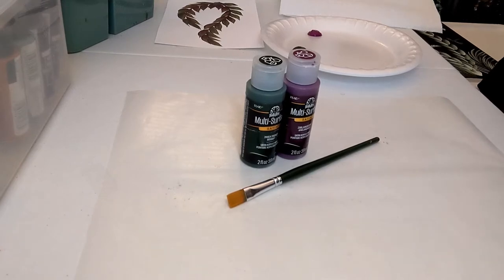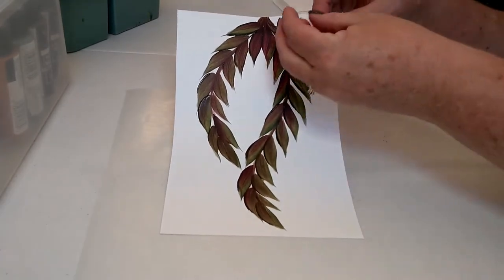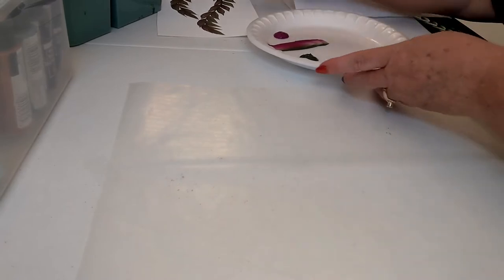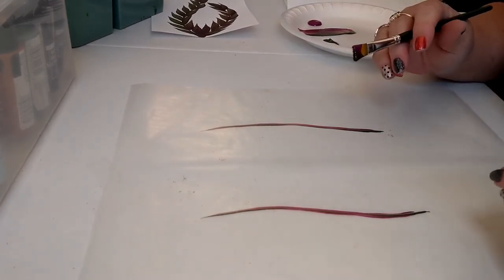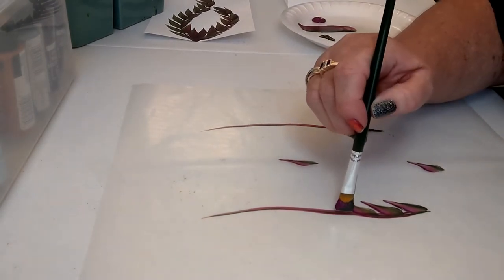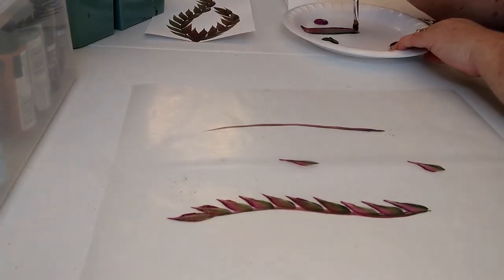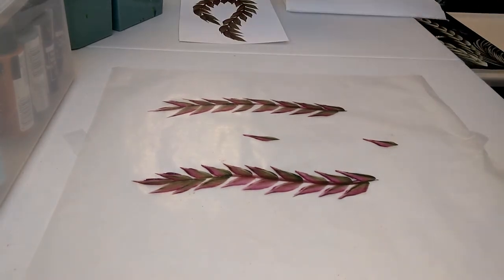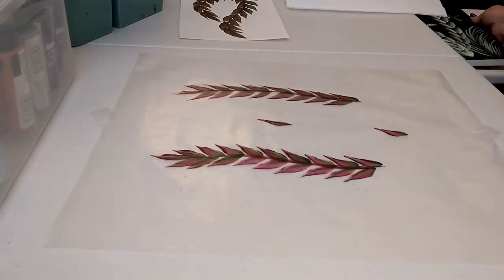How to PAINT Ferns!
Join me for a fun Fern leaf painting video!  Grab some craft paint, a paint brush and let's paint ferns together!

FolkArt Multi Surface Paint - Thicket Green
FolkArt Multi Surface Paint - Juneberry

FolkArt One Stroke Paint Brush - #12 Flat

Styrofoam plate / wax paper / brush basin or cup for water / paper towel